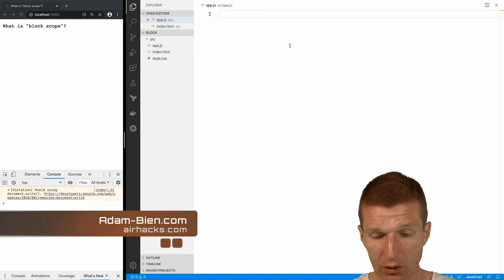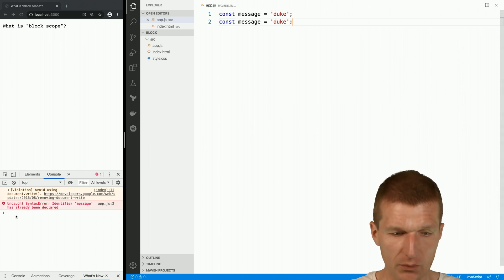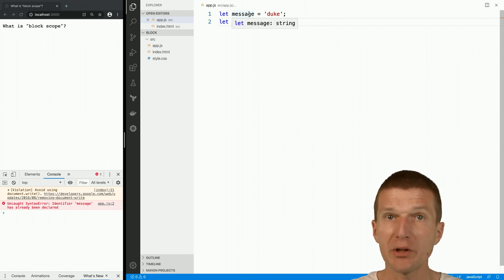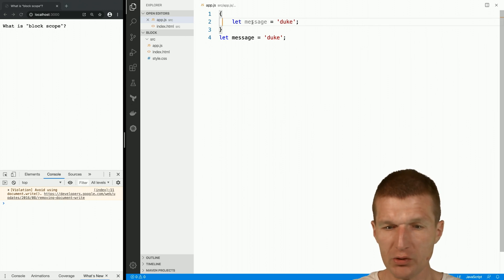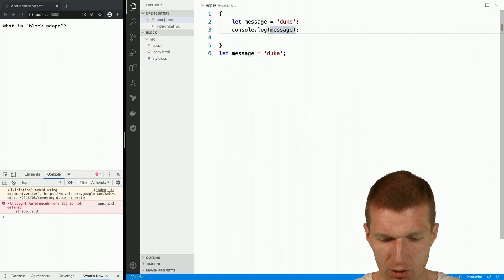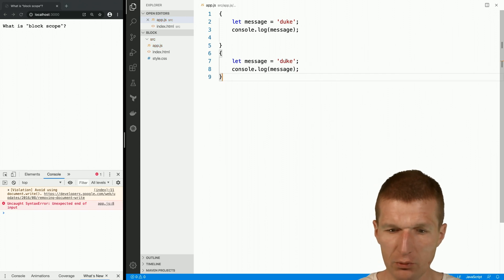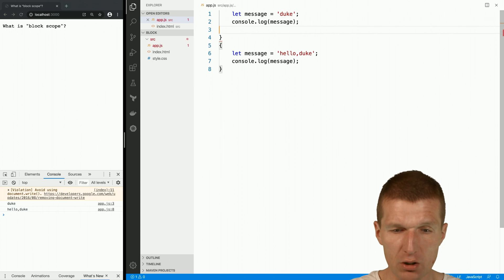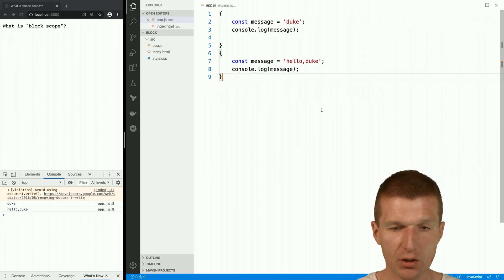JavaScript: What is "block scope"?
const, let and blocks in ES 6+ / JavaScript.